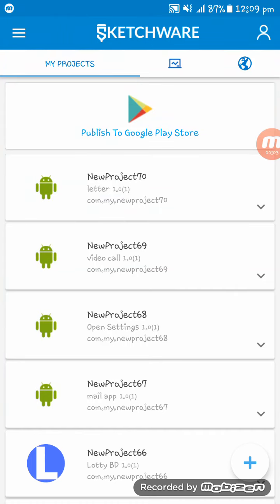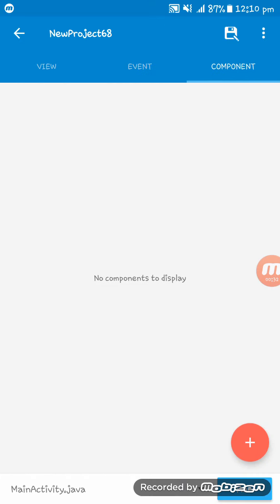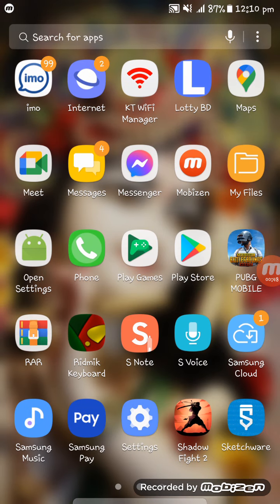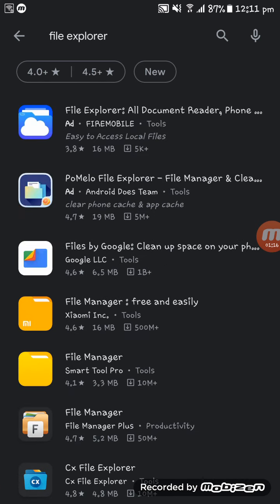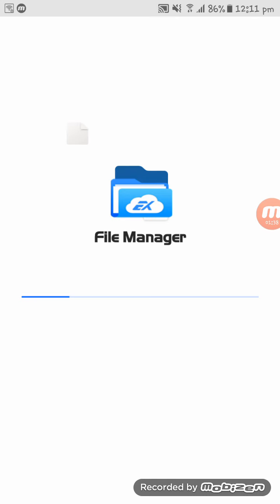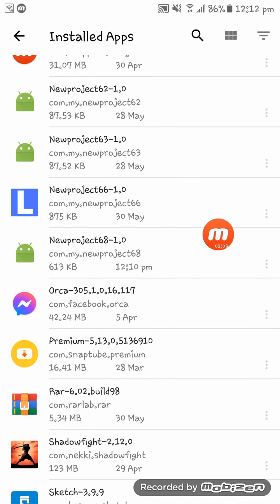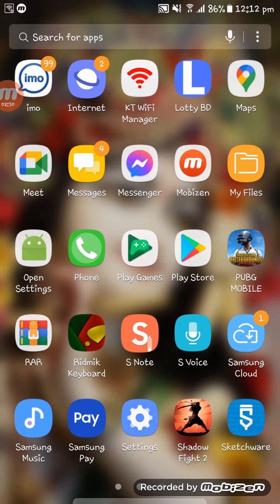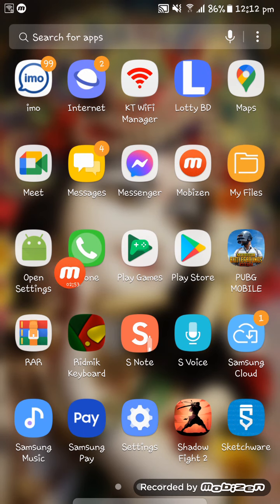Make apk file from sketchware project in sketchware #74 Dakat Studio